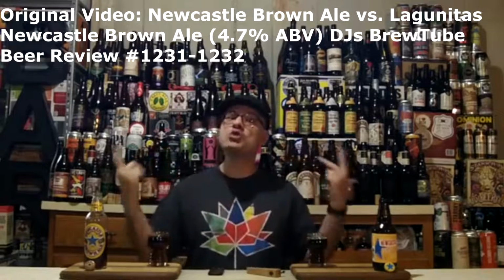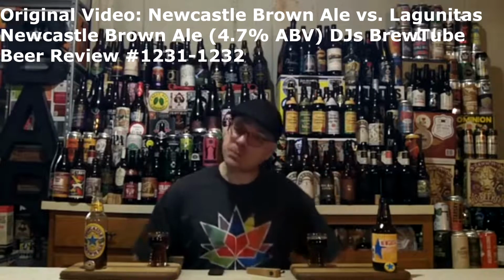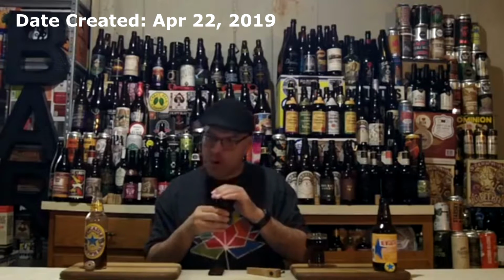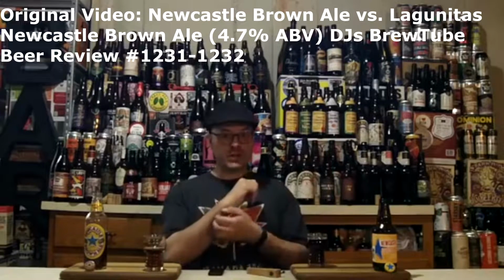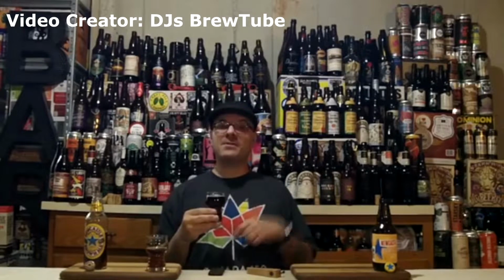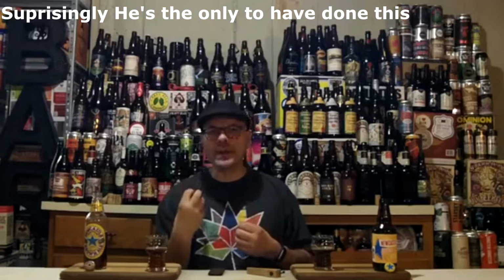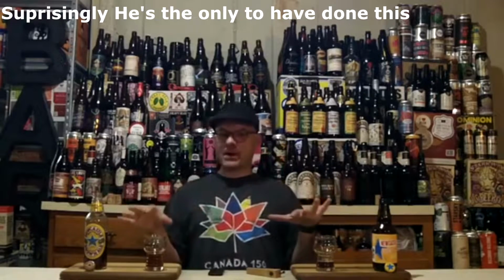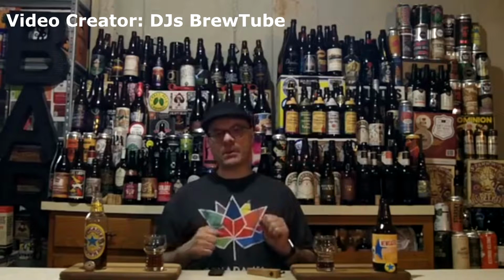New Castle Brown Ales CHAOTIC History - A Story In Every Bottle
New Castle Brown Ale is a beer that I often overlook or simply don't think about often. However, after digging into its history I was blown away by the insane journey this simple seeming beer has gone through. Over 100 years of non-stop fighting for survival and striving to remain relevant, which should be a simple task for such a largely produced and well recognized beer, but it seems that Newcastle Brown Ale is dead set on standing in its own way.

MORE Story In Every Bottle EPISODES HERE!!!

A Story In Every Bottle is the series on my channel were we discuss the story, history and importance of a specific, Iconic beer; in order to gain a better understanding of it's significance
Untappd - LifeisBrewtifulOnUTUBE
                                             MERCH COMING SOON!